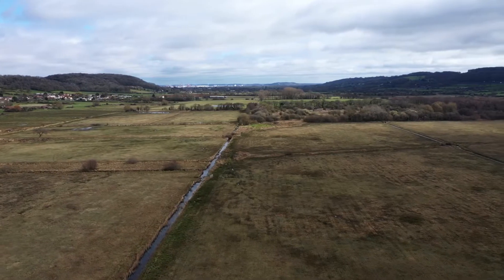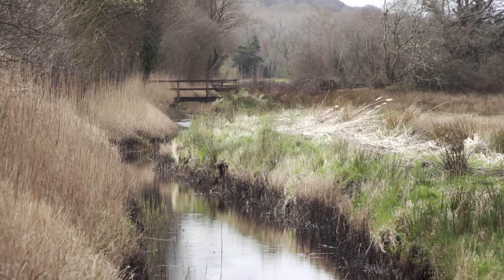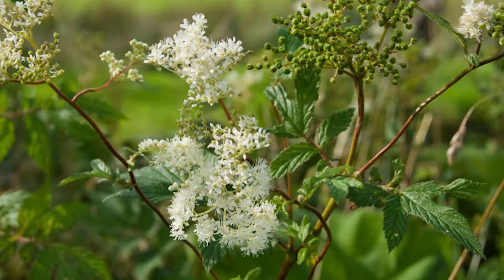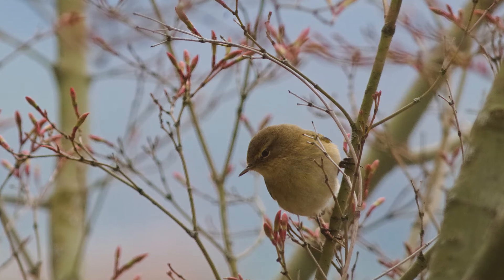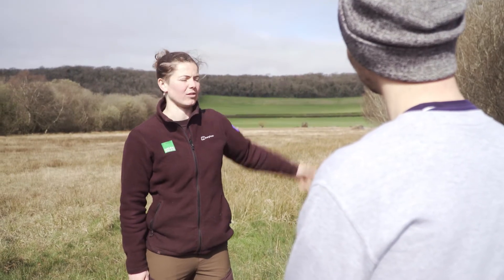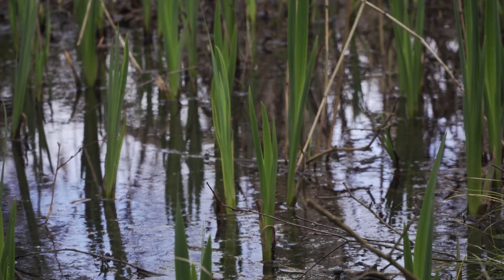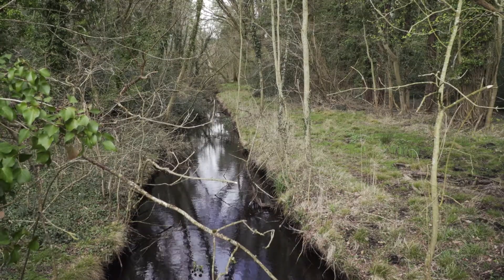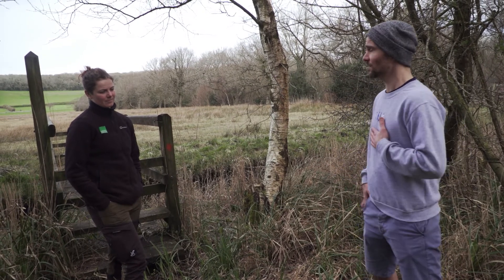City Nature Challenge 2021 - what can be found in wetlands?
Make your walks a little wilder this spring and spot nature on your doorstep for the international City Nature Challenge. Join a global community on this epic mission to spot as much wildlife as possible and put nature on the map.

Download the free iNaturalist app today and start sharing your wildlife sightings from your windows, gardens and during your outdoor exercise